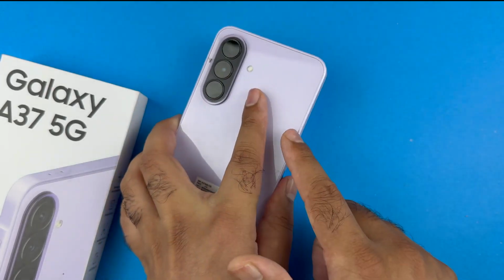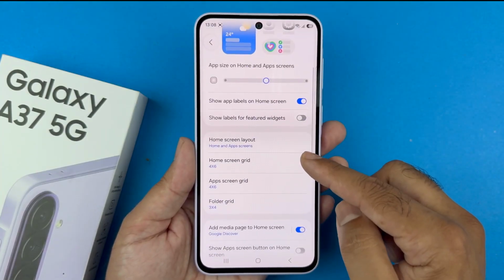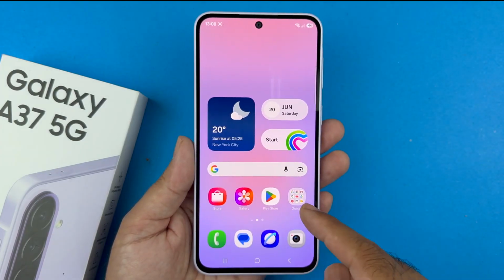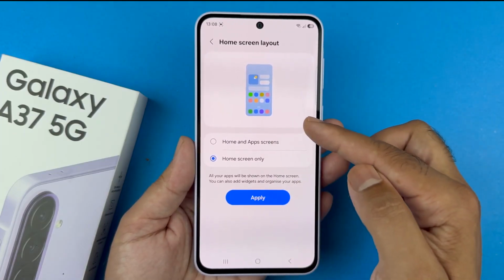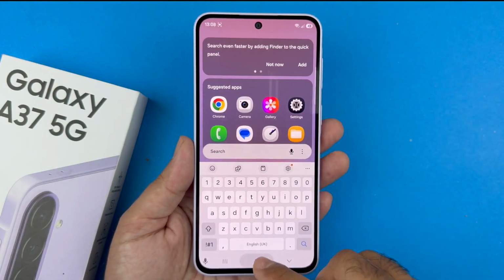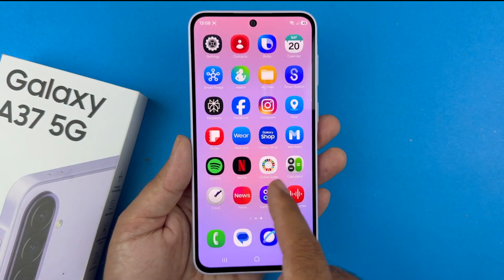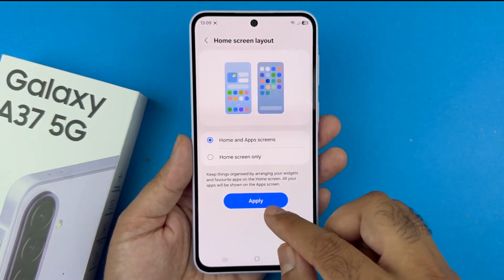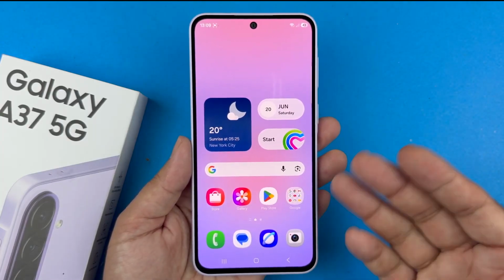Samsung Galaxy A37 5G: How to Change Home Screen Layout (Step-by-Step)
Learn how to easily change and customize the Home Screen layout on your Samsung Galaxy A37 5G! Whether you want to switch between "Home screen only" and "Home and Apps screens," adjust the app grid density (4x6, 5x6), lock your home screen layout, or add widgets, this step-by-step tutorial covers it all.

📌 In this video, you will learn:
- How to change Home Screen Layout (Home & Apps vs. Home Only)
- How to change Home Screen & Apps Screen Grid sizes
- How to lock the Home Screen layout to prevent accidental moves
- How to add, remove, and manage widgets and app folders